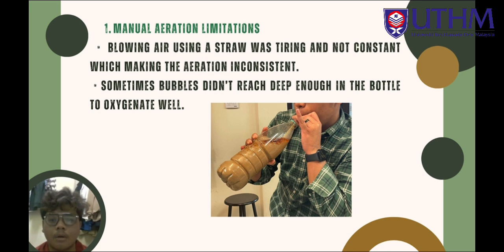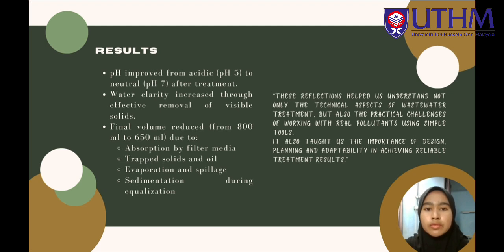Innovative Wastewater Treatment Design Eco Friendly and Simple✨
WASTEWATER TREATMENT DESIGN PROPOSAL
BDG35303 Wastewater Treatment – Semester 2 2024/2025

Lecturer: Ts. Dr. Siti Aida binti Ibrahim

👩‍🎓 Group Members:
 1. Iman Rahman bin Atan (AD230065)
 2. Nur Aina Maisarah binti Yahaya (AD230101)
 3. Nuries Adha binti Mohd Rizal (AD230007)
 4. Muhammad Syameer bin Mohd Suhaimi (CD230001)

📌 About this video:
This video showcases our mini wastewater treatment system designed using simple, low-cost materials. The project simulates the treatment of oily and muddy water using four key stages:
 1. Equalization
 2. pH Adjustment
 3. Aeration
 4. Filtration

We aim to demonstrate how domestic wastewater can be treated effectively using basic tools while complying with Malaysia’s Environmental Quality Act. 💧🌱